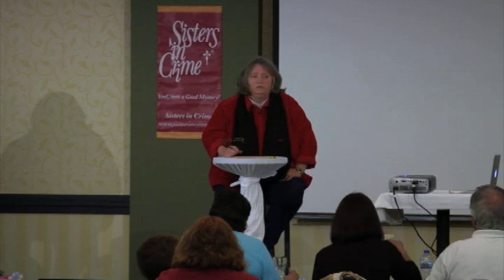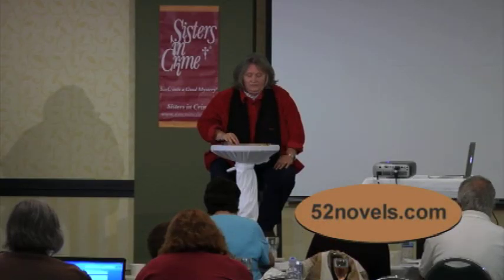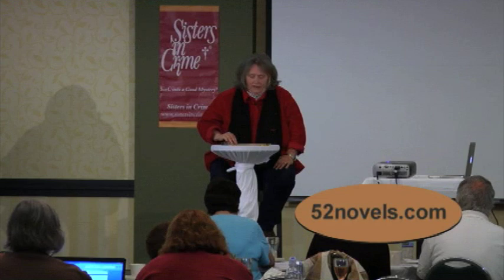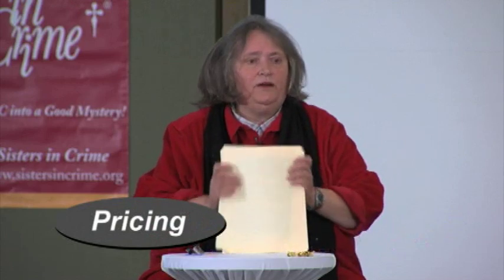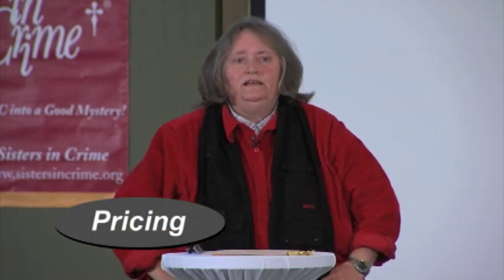Ellen Hart ePublishing 101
Ellen Hart gives us a great introduction on the basics of what you need to epublish your own novel.  She goes over the issue of rights, scanning, formatting, the importance of a new book cover, how to get eISBNs at an affordable price, metadata and why it is important, and lastly pricing. A must see for those of you taking your first steps in this realm.